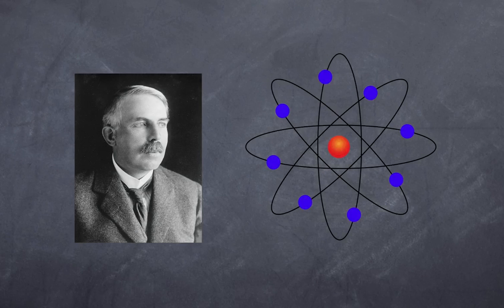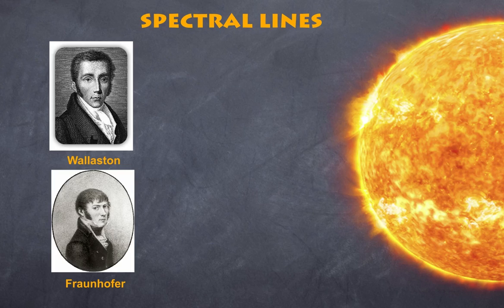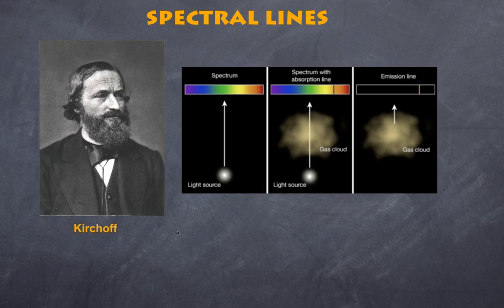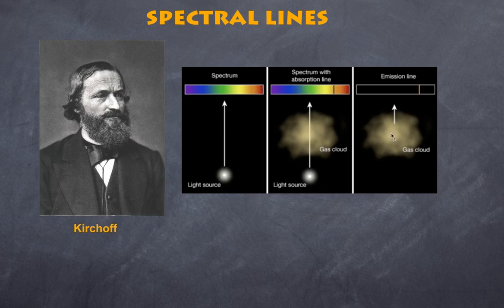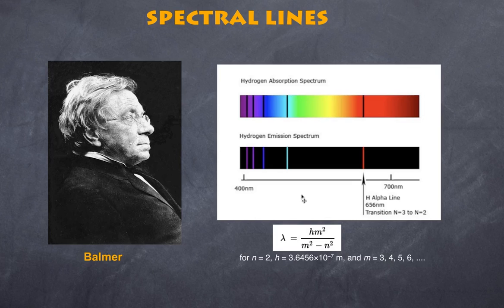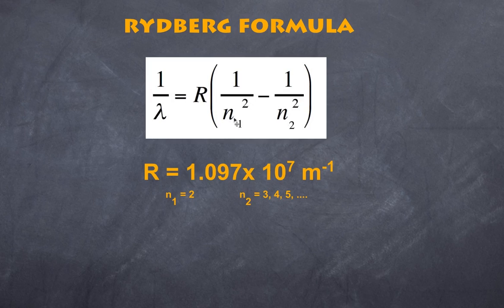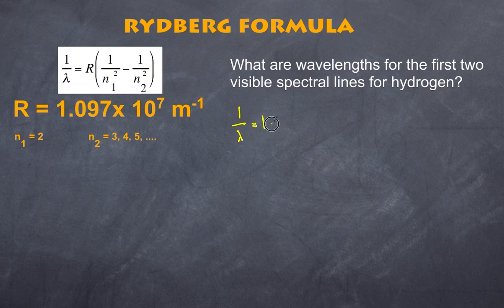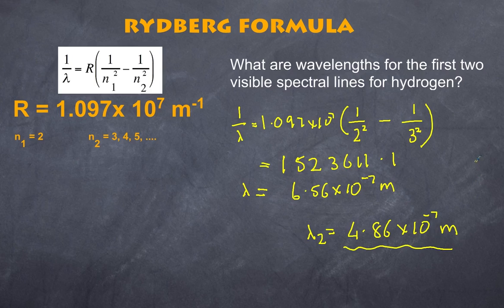History of Spectral lines and Balmer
Before discussing Bohr, it is helpful to look at the history of spectral analysis in the 1800's, the Balmer lines and the Rydberg formual that describes them. This is then fully explained by Bohr in 1913